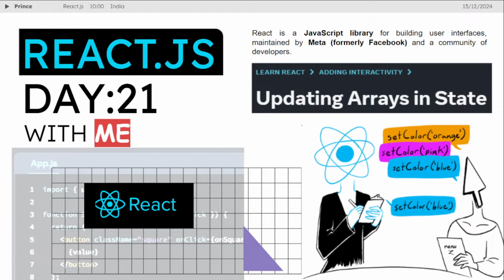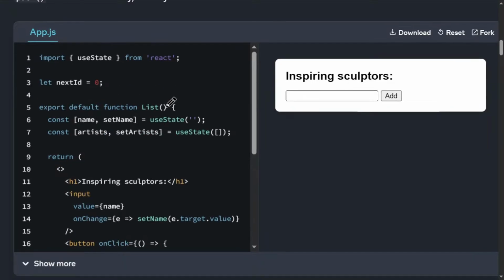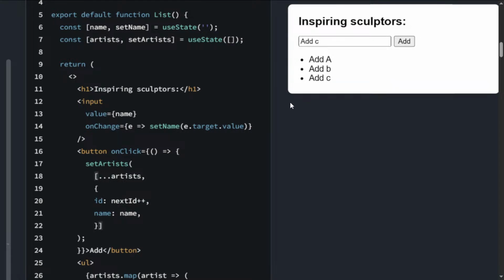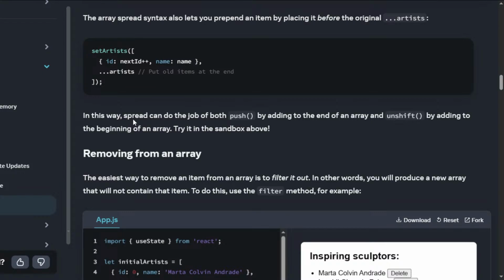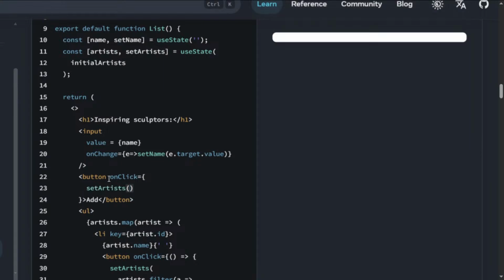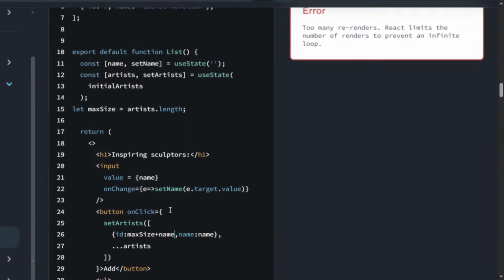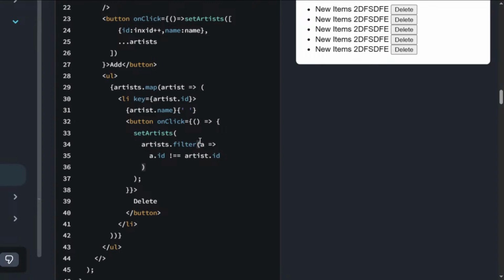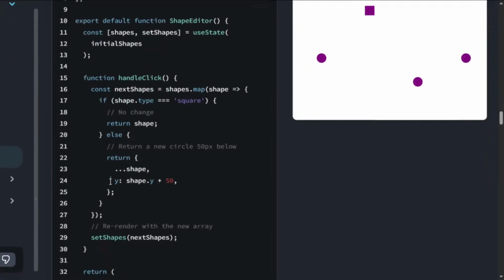Updating Arrays in State In ReactJs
👨‍👧 Be part of our Discord Community:
Connect with our Community:

⏰ TIMELINE ⏰
🕒 0:00 Intro